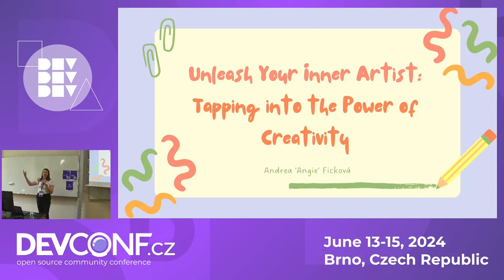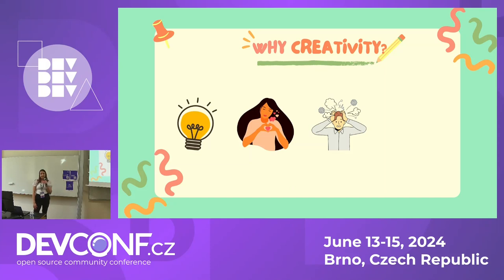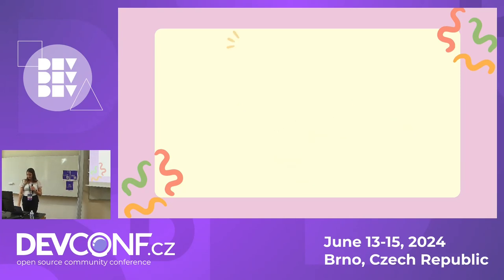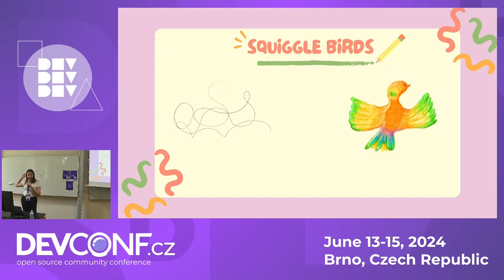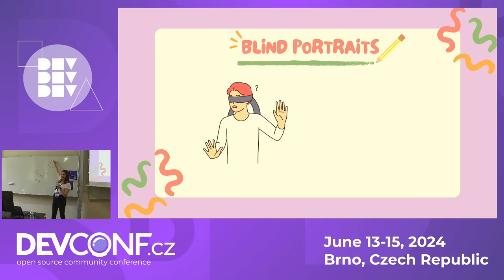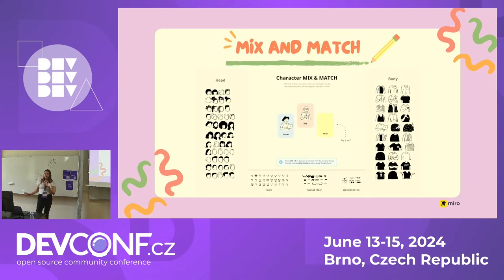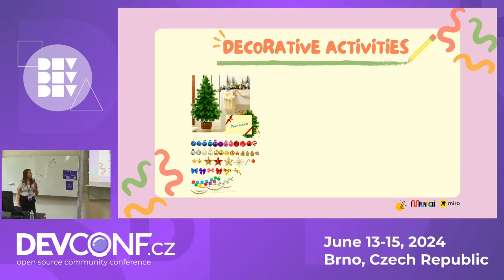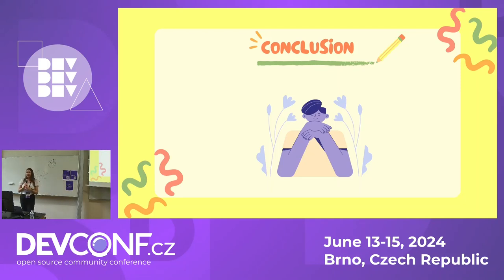Unleash Your Inner Artist: Tapping into the Power of Creativity - DevConf.CZ 2024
Speaker(s): Andrea Fickova

In this session, you will discover that being creative isn't just for a few special folks - it's something we're all capable of. Yep, that means you too!
Letting your creative side shine can help you come up with loads of new ideas at work, boosts your well-being and strengthens the team spirit when creative activities are part of team-building. I will show you that being creative is not that difficult by sharing some easy, fun activities (e.g. blind portraits). You can use them to kickstart your next meeting or brainstorming session. They get the creative juices flowing for everyone involved.
Join me, if you're ready to break free from the ""I'm out of ideas"" blues, boost your well-being, and strengthen your team spirit.